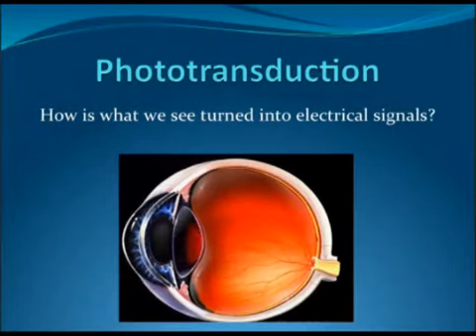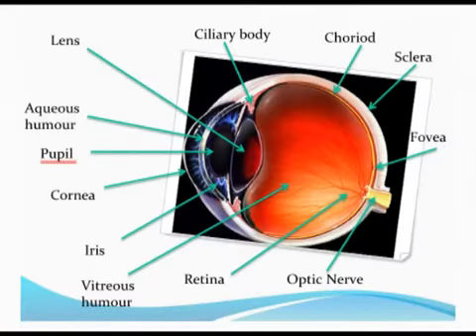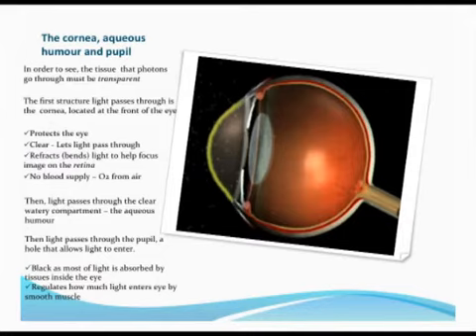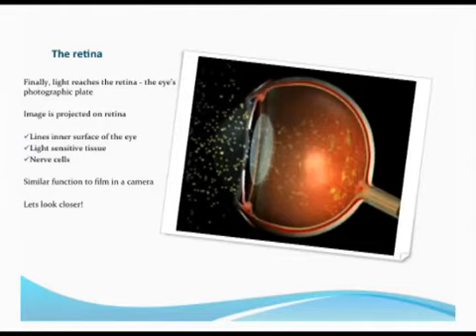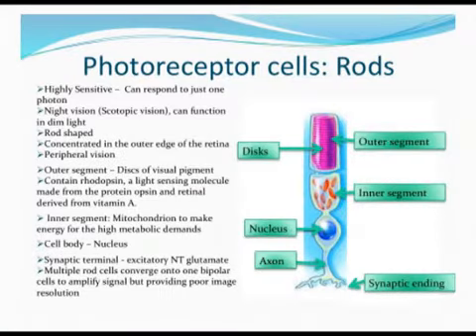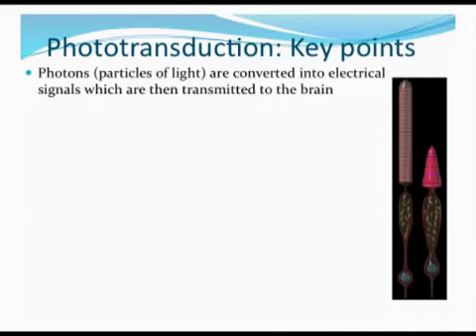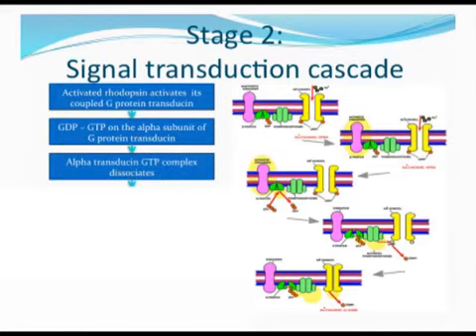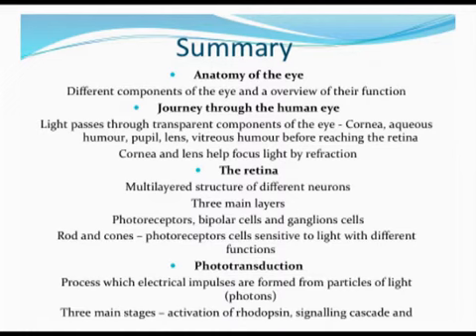katie6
The Biology Faculty - University lectures for secondary schools Go Biology Faculty.org for more videos